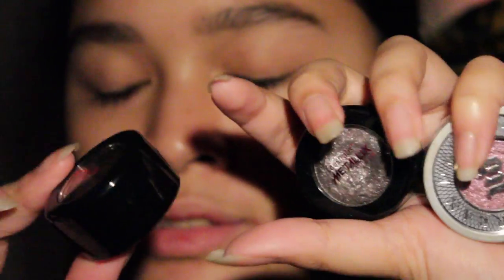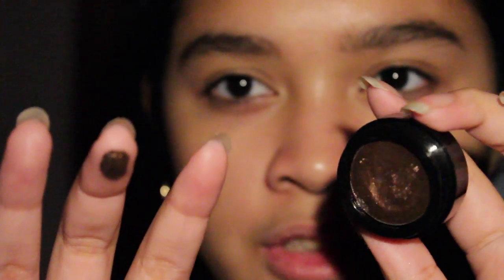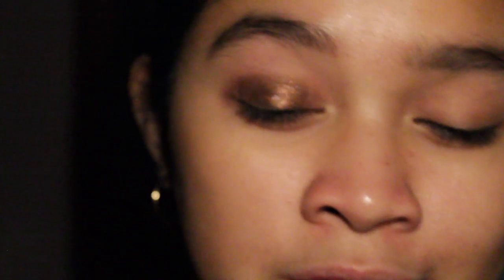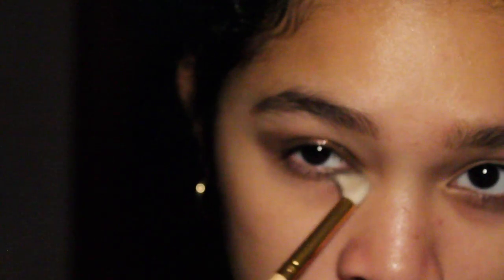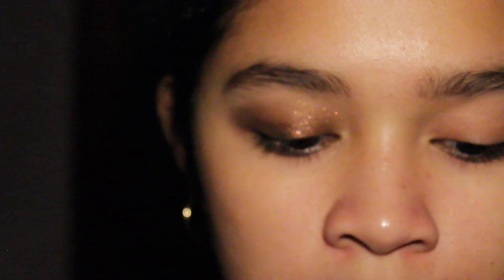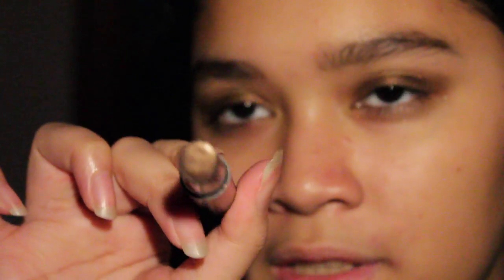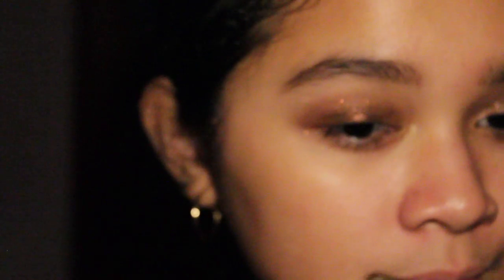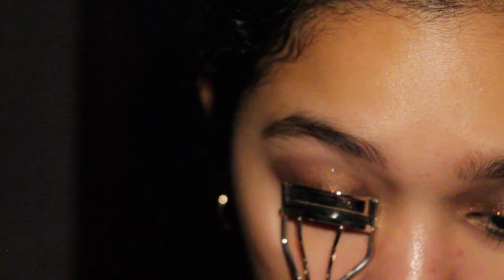Easy Talk Through Sloppy Smokey Eye Tutorial | ShamiraMaryam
Read Me!

Products Mentioned:
-Australis Metallix Eyeshadows in Plum Diddy & Lana Del Grey
-Urban Decay Moondust Eyeshadow in Glitter Rock
-Jordana Best Lash Extreme Mascara
-Benefit Porefessional
-Emina Cheeklit Cream Blush in Peach
-Wycon Loose Powder in Cipria
-Sleek Solstice Highlighter Palette
-Dior Lip Glow in 001 Pink

Mounika. - YouMayWithoutMe

What I'm Wearing:
Top: H&M
Hoops: Accesorize London & D'Paris

Q&A:
-Q: Is your hair dyed?
 A: Yep
-Q:What dye did you use for your hair?
 A: At the moment i mixed Manic Panic's Voodoo Blue with Direction's Ebony
 A: 18

My Social Medias:
Makeup Instagram: @byshamiramaryam